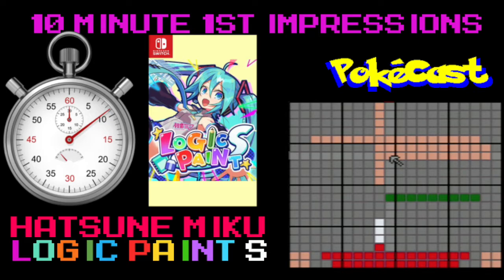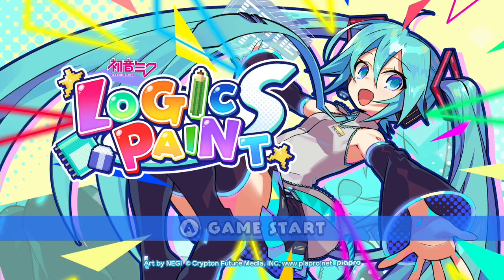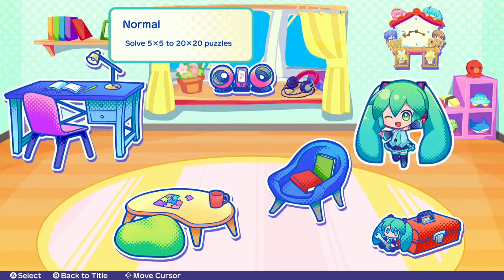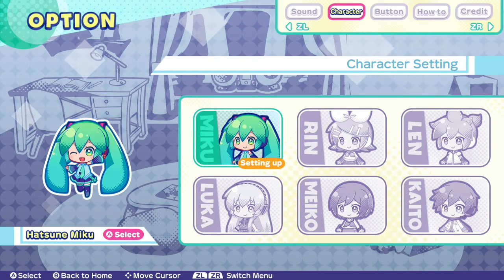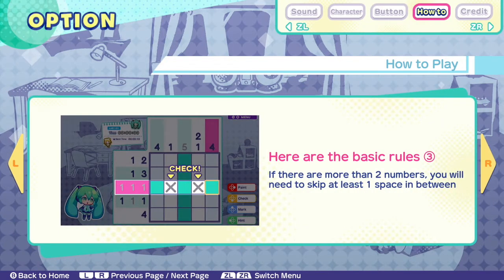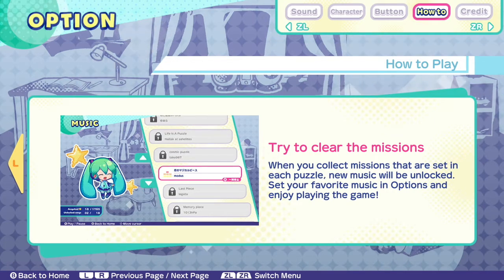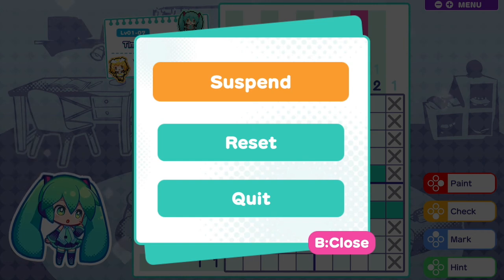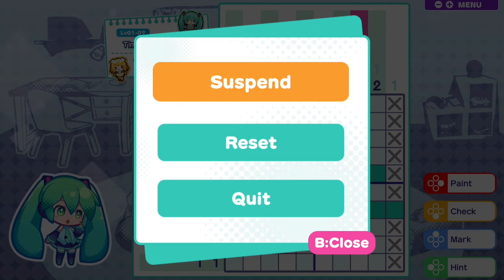10 Minute 1st Impressions : Hatsune Miku Logic Paint S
Here is my 10 Minute 1st Impression on "Hatsune Miku Logic Paint S" for the Switch.